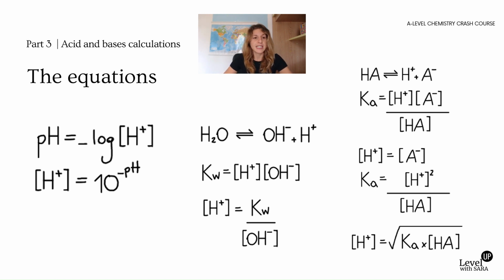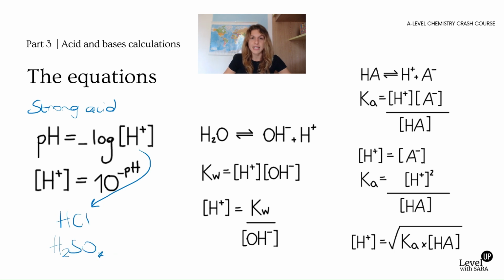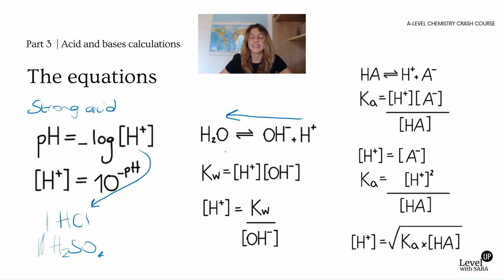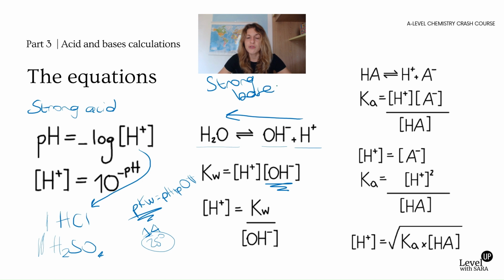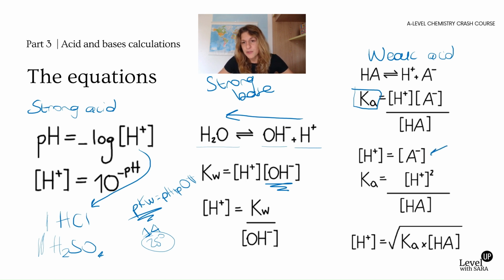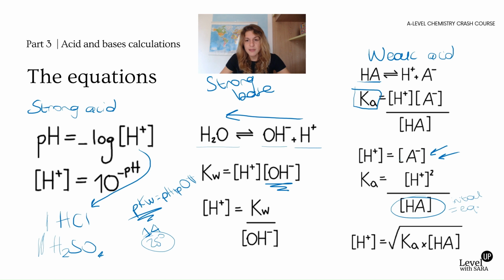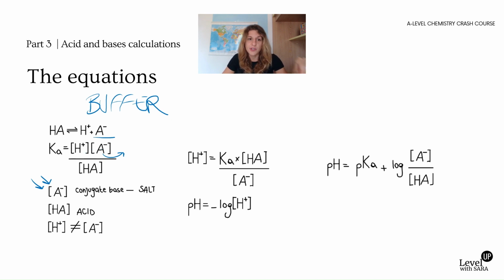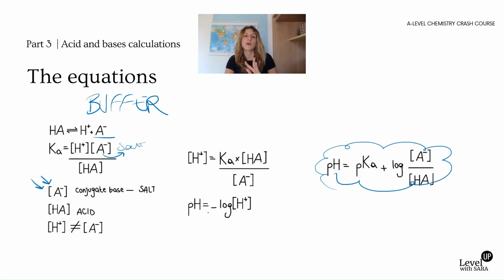Acid-base equations to know for Paper 1 (and 3) A-Level Chemistry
With this overview and comparisons of the equations, I hope to help you find easier these challenging exam questions about acids and bases. With my approach of analysing the question and identifying the type of equation, you won't get stuck!